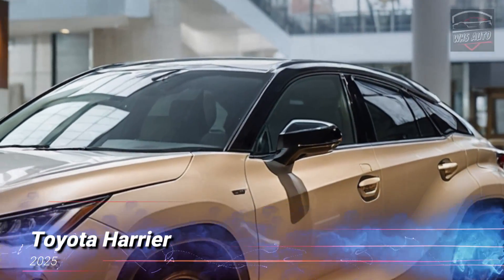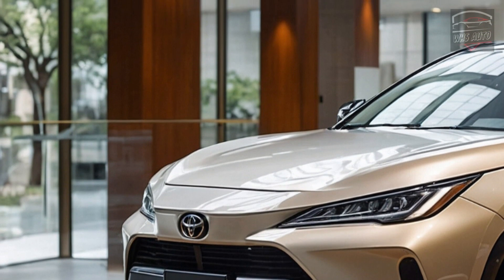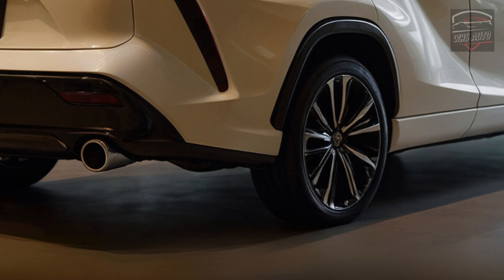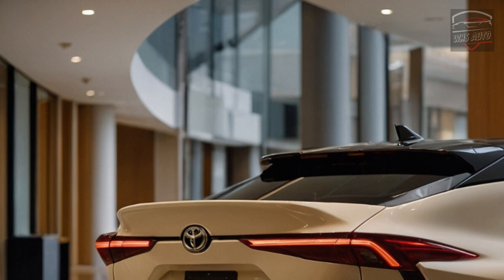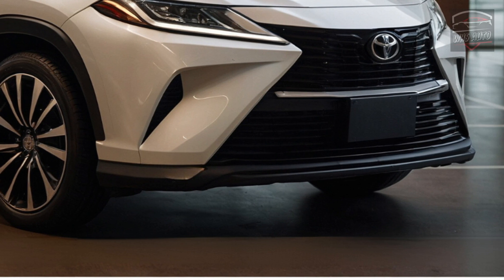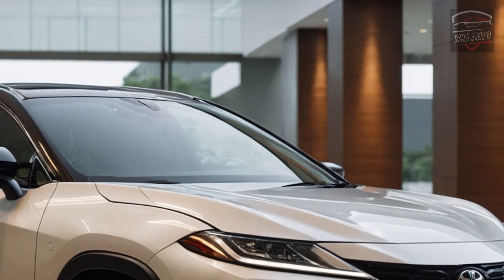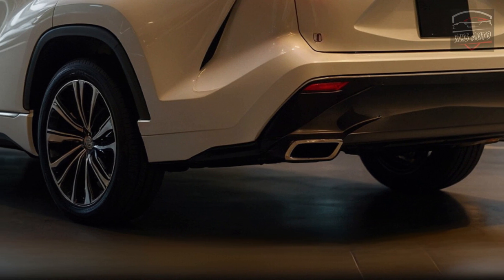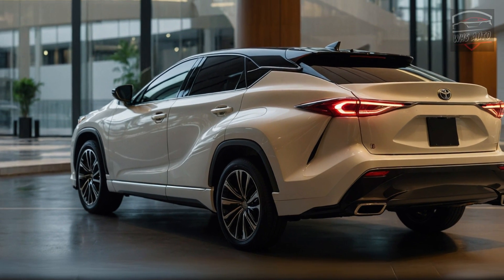The new 2025 Toyota Harrier - the perfect blend of power, technology & efficiency!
Thanks for coming back to WHS Auto!!

The 2025 Toyota Harrier Hybrid is a picture of high-end style, cutting-edge technology, and refined fuel economy.

There is only one other mid-sized SUV on the market like the 2025 Toyota Harrier. It promises luxury and delivers beauty through the use of truly innovative technologies.

The 2025 Toyota Harrier is both strong and stylish, thanks to its sleek shape and strong front face. This SUV looks sleek and efficient with its aerodynamic shape and bright LED headlights.

The back is just as impressive, with its stylish LED taillights and air of class that fits a high-end SUV.

The body of the 2025 Toyota Harrier is made of high-quality materials and looks great. The plush seats will make you feel at ease even on long trips.

As standard, the dashboard has a modern collection of digital instruments and a large touchscreen in the middle of it. The panoramic sunroof, adjustable seats, and ambient lighting make driving this car even more fun. The interior is also very well designed to make it easy to use.

How to Drive in the Modern Year of 2025 With all of its current features, the Toyota Harrier is a joy to drive. The entertainment system lets you listen to music in a fun way and works well with both Apple CarPlay and Android Auto.

With cutting-edge safety features like adaptive cruise control, automatic emergency braking, and lane keeping assist, the 2025 Toyota Harrier puts the trust of its drivers first.

One of the engine options for the 2025 Toyota Harrier is a 2.5-liter hybrid engine that is both very fuel-efficient and very smooth to speed up. The carefully tuned suspension system makes the ride very comfortable and the handling very responsive, both in the city and on the highway.